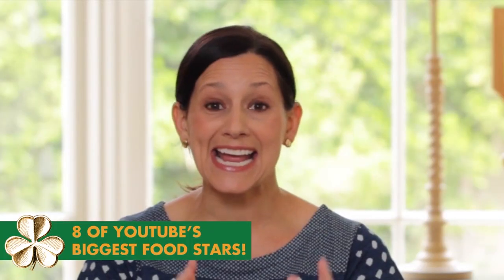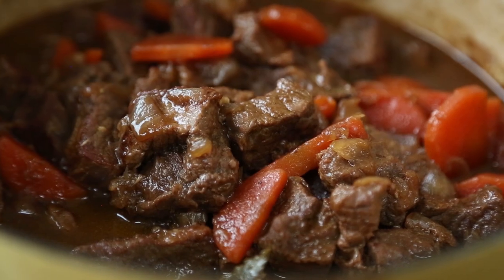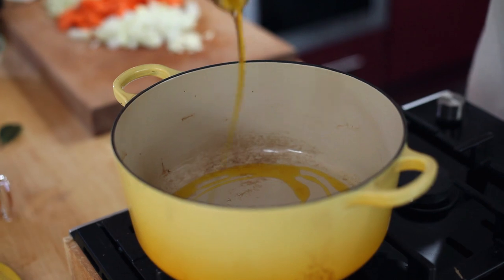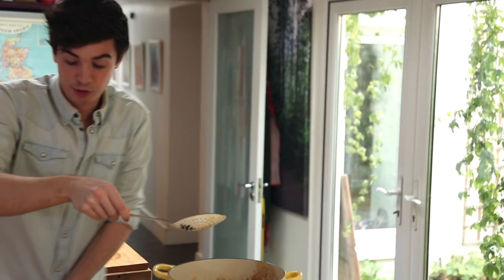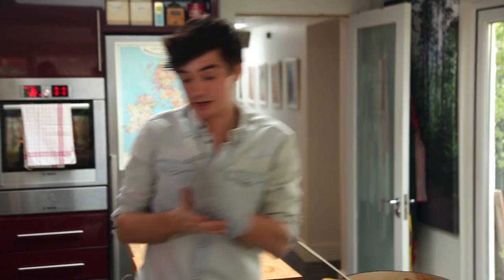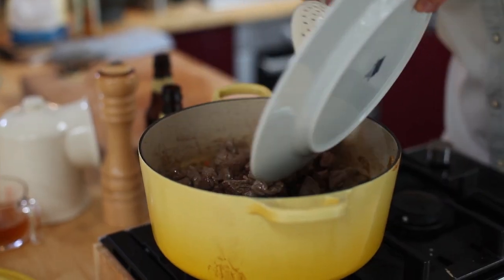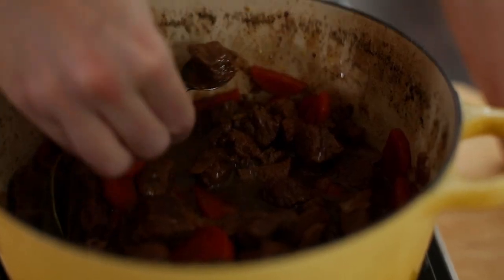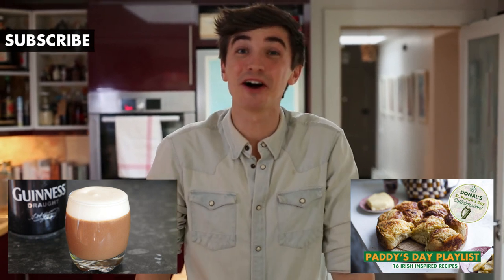Beef and Guinness Stew feat. MyVirginKitchen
Beef and Guinness stew is a perfect dish to warm you up on a cold day!